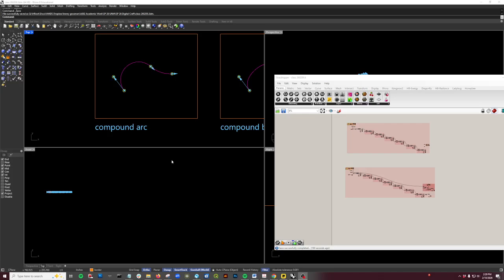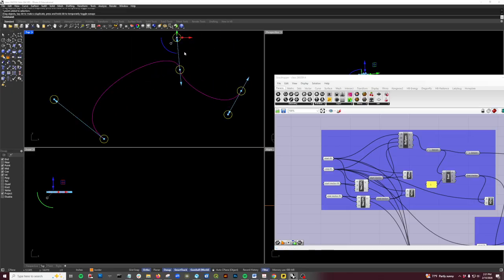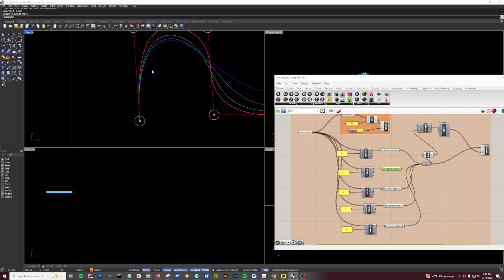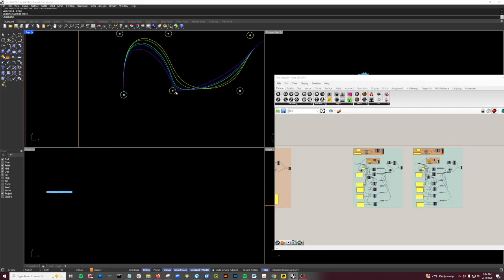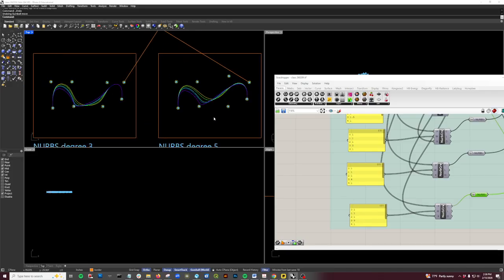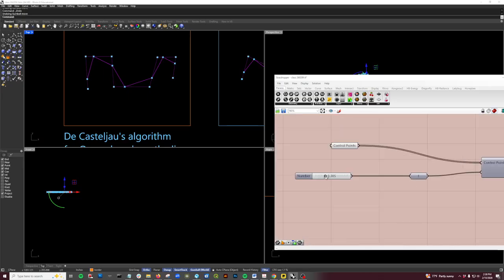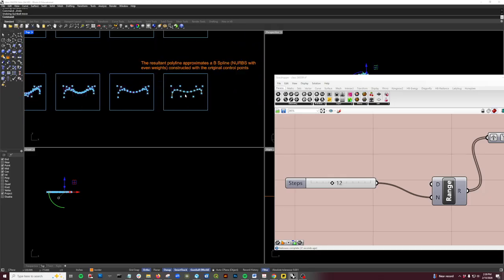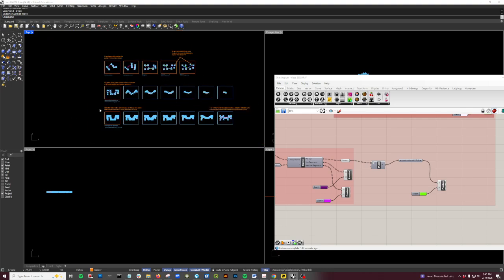Demystifying Splines with Grasshopper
An explanation of the differences between different curve types and an implementation of de Casteljau's algorithm.